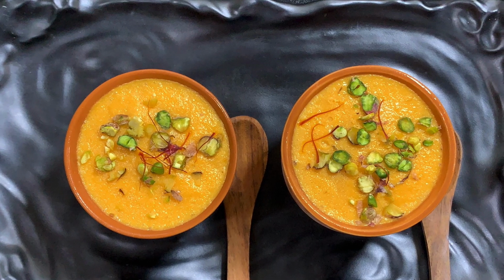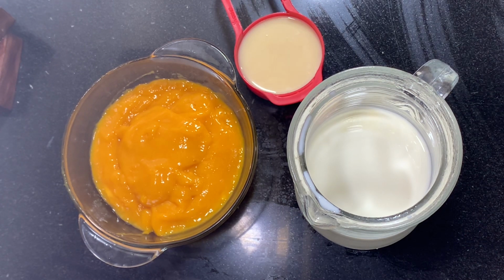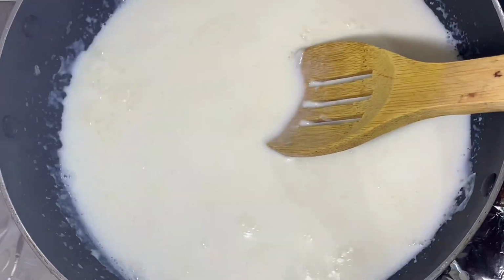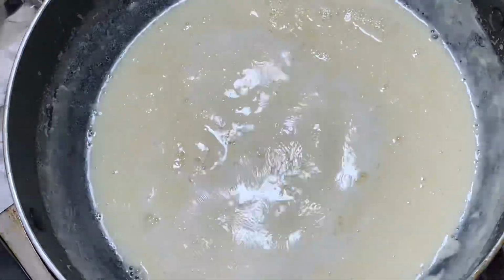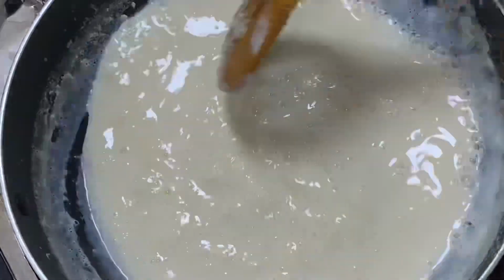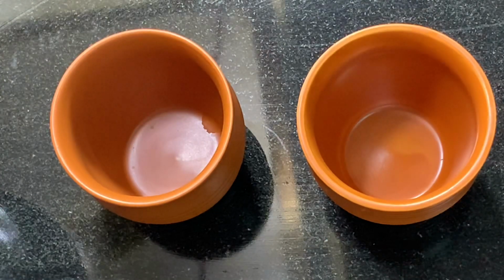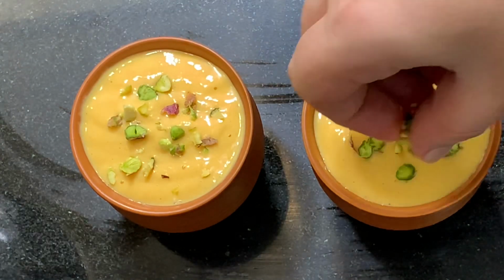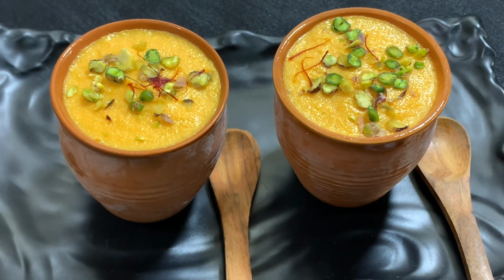3 INGREDIENT MANGO MATKA KULFI || ZoonDaeb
A super easy and delightful mango matka kulfi with just three ingredients.